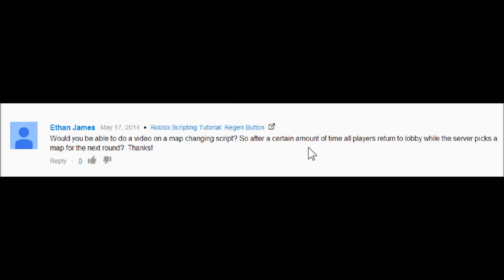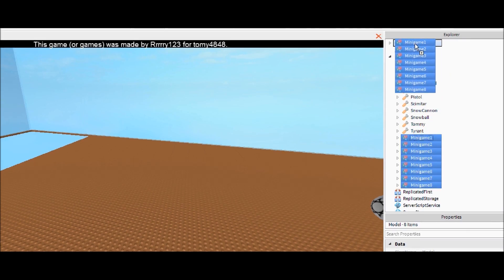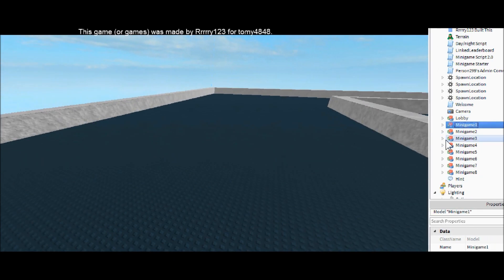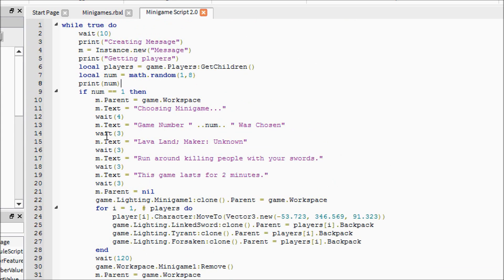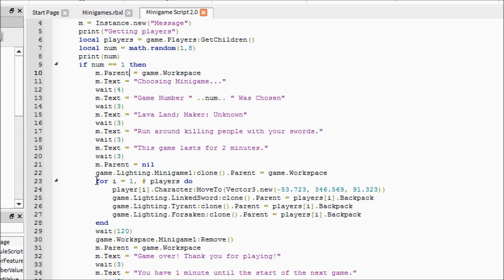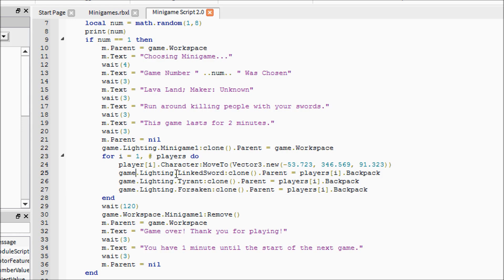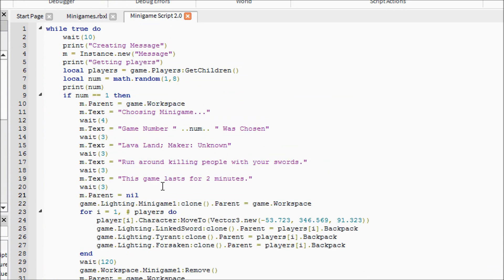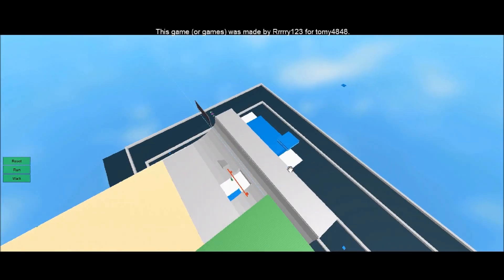Roblox Scripting Tutorial: Map Changing (Minigames) Script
Script:
while true do
 wait(60) --Waits 1 minute in between games
 m = Instance.new("Message") --Creates a new message
 local players = game.Players:GetChildren() -- String array where we store all the players
 local num = math.random(1,1) --Here, put (1,[total number of maps]
 if num == 1 then --Copy and paste this next section for each map, changing the number from 1 to 2, 3, and so on.
  m.Parent = game.Workspace --Puts our message in Workspace
  m.Text = "Choosing Minigame..." --Feel free to change these next couple of lines as needed
  wait(4)
  m.Text = "Game Number " ..num.. " Was Chosen"
  wait(3)
  m.Text = "[MAP NAME]; Maker: [MAP MAKER NAME]"
  wait(3)
  m.Text = "[INSTRUCTIONS]"
  wait(3)
  m.Text = "This game lasts for [TIME]."
  wait(3)
  m.Parent = nil
  game.Lighting.Minigame1:clone().Parent = game.Workspace --Change the "Minigame1 to the name of your map (stored in Lighting)
  for i = 1, # players do
   players[i].Character:MoveTo(Vector3.new(-53.723, 346.569, 91.323)) --Change these coordinates to where you want the players to spawn
   game.Lighting.LinkedSword:clone().Parent = players[i].Backpack --Change LinkedSword to the name of a weapon (in Lighting) you want to give to the players. You can either delete this line or copy paste more of it.
  end
  wait(120) --This is how long the game will last
  game.Workspace.Minigame1:Remove() --Change Minigame1 to the name of your map.
  m.Parent = game.Workspace
  m.Text = "Game over! Thank you for playing!"
  wait(3)
  m.Text = "You have 1 minute until the start of the next game."
  wait(3)
  m.Parent = nil
 end
 m:Remove()
end